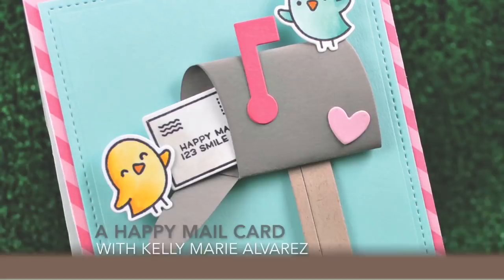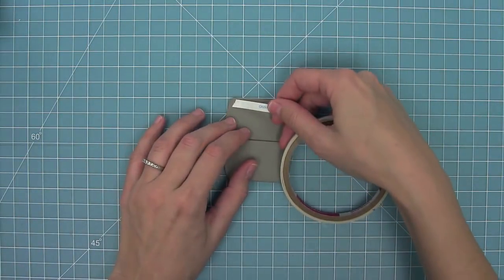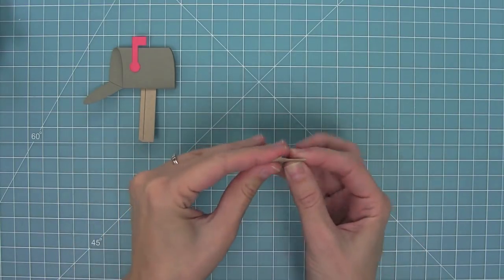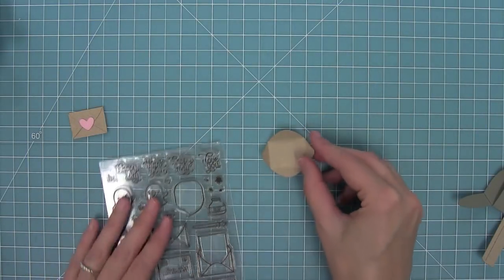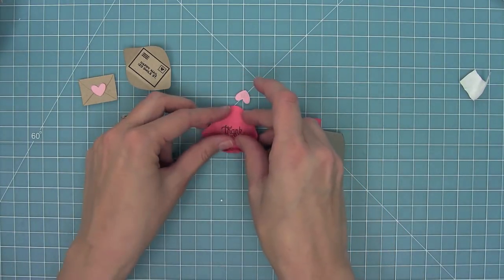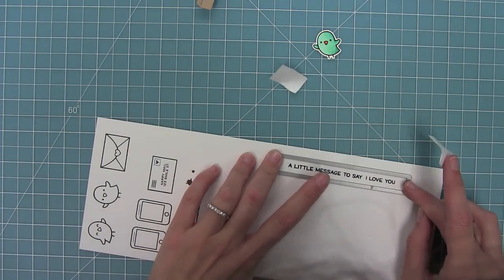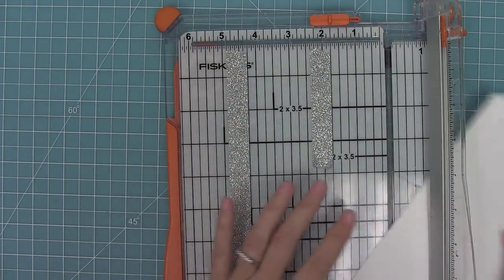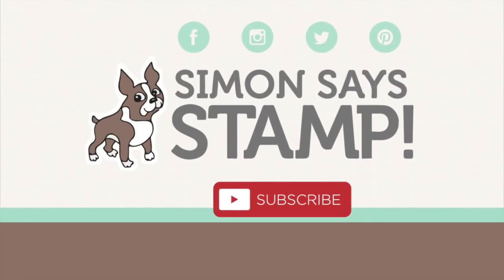NEW Lawn Fawn Valentine's: A Happy Mail Card with Kelly Marie Alvarez!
Celebrate the reveal of the latest Lawn Fawn Collection with us and Lawn Fawn President, Kelly Marie Alvarez!

• Lawn Fawn LET'S POLKA IN THE MEADOW Petite 6x6 Paper Pack LF1104
• Neenah Classic Crest 80 LB REAM Smooth Solar White Paper Pack 250 Sheets
• Neenah Environment 80 LB SMOOTH DESERT STORM Paper Pack 25 Sheets